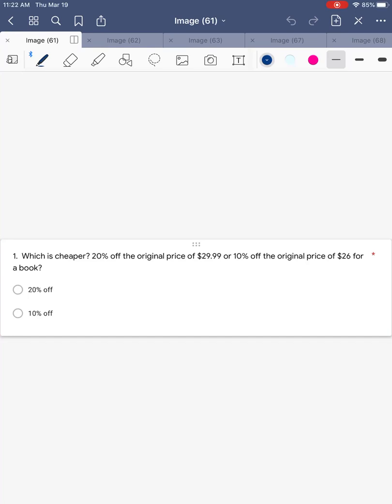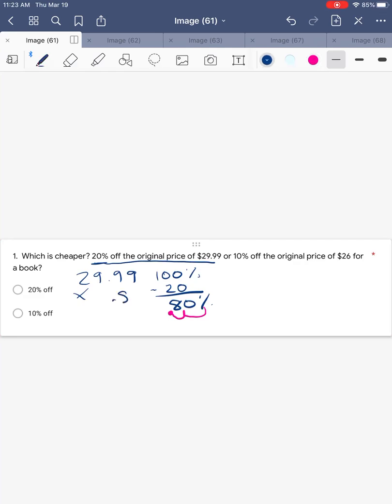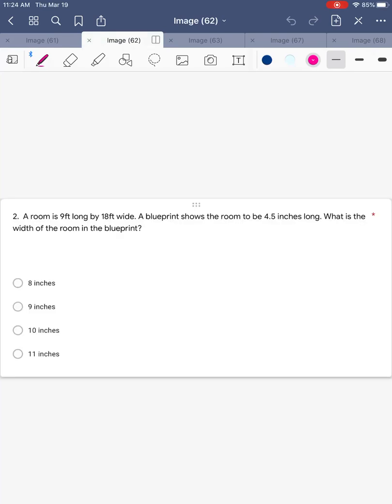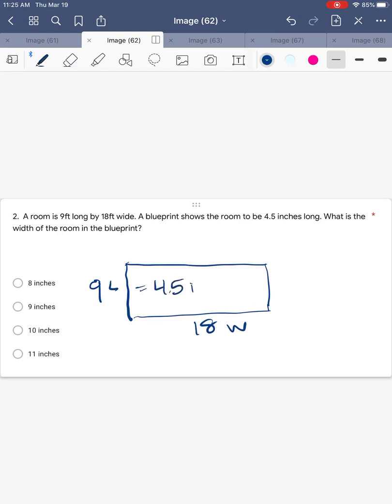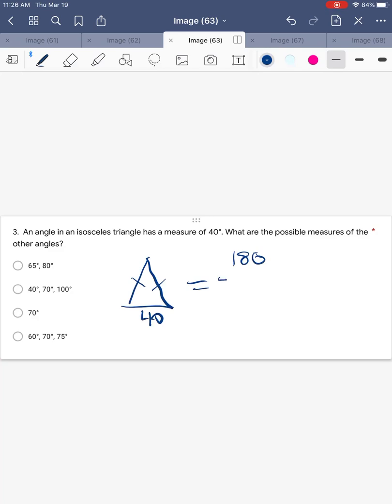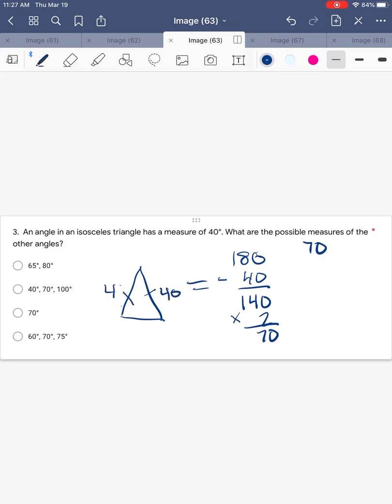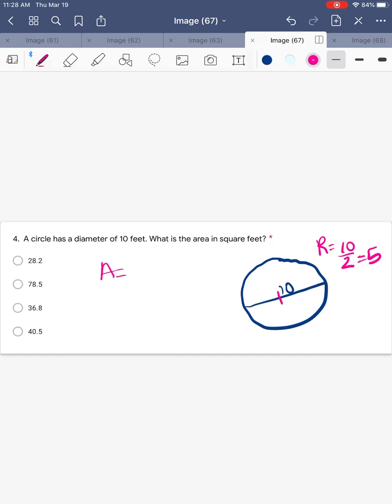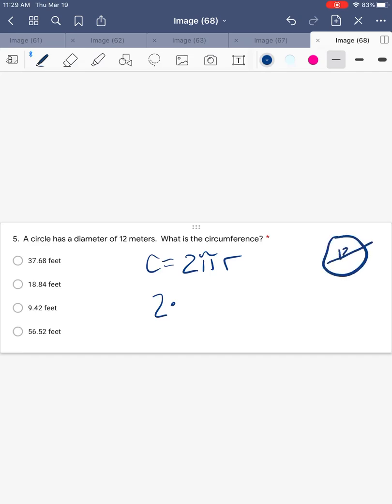March 20, 2020 lesson